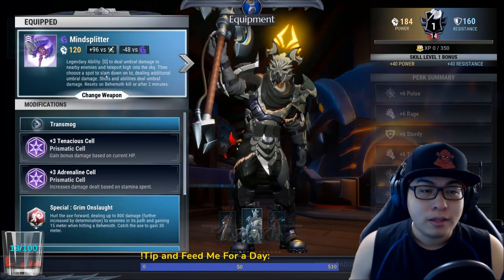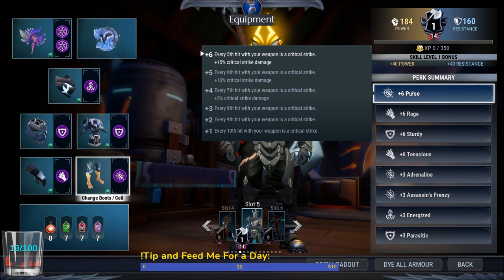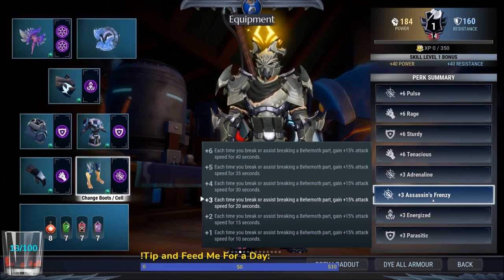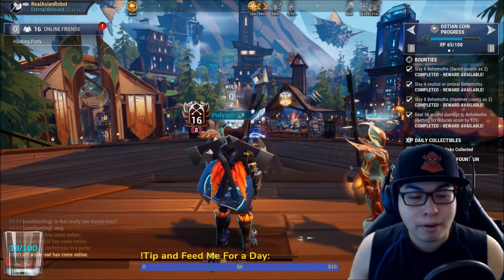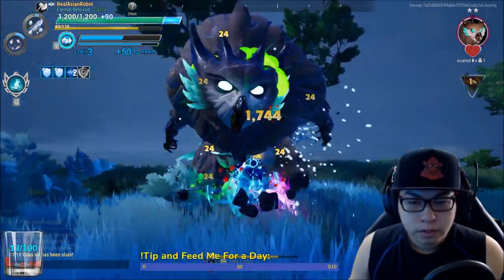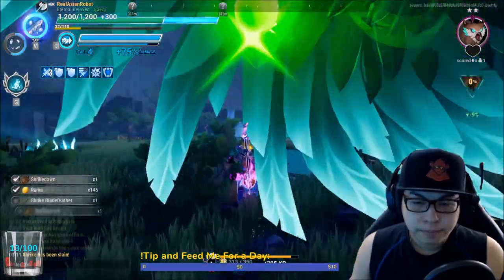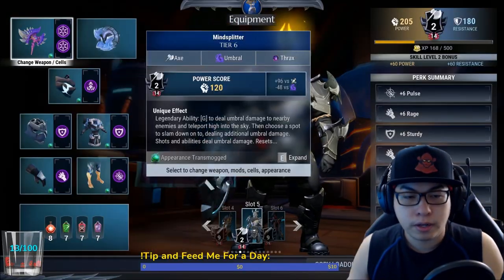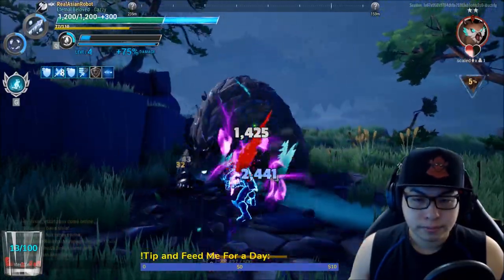Dauntless - End Game Axe Build - No Dodging Required!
Hi everyone,

This is the fourth build in the Forbidden Series. The Forbidden Axe build features the usual Stagger shield to help you focus on building your Determination to MAX and then releasing SUPER throws at the behemoth. It is a powerful way of just wrecking shit with no fucks given :P

I also returned to my traditional People's Champ roots in this vid without any costuming haha :P

At any rate, this is the build that the elites don't want you to have because it makes the game simple, enjoy destroying everything yeah? ;)

Key Perks: Tenacious, Adrenaline, Sturdy, Parasitic, Tough, Rage, Pulse

As always, if you enjoy my content and want to keep it coming, please consider dropping a tip as it is my income for now: